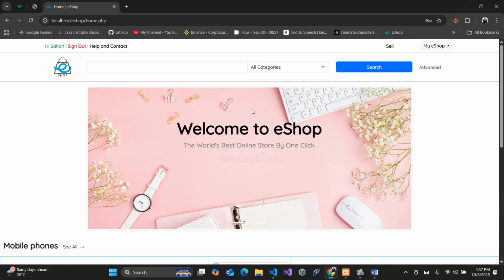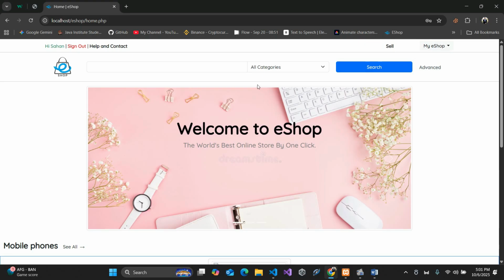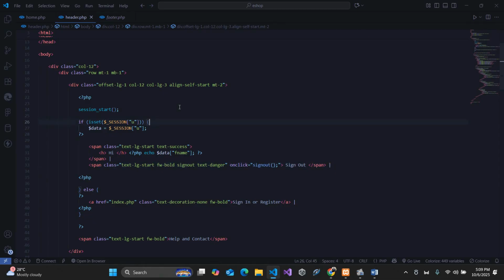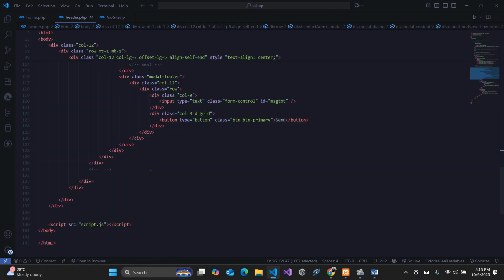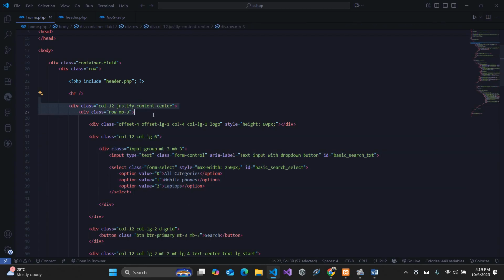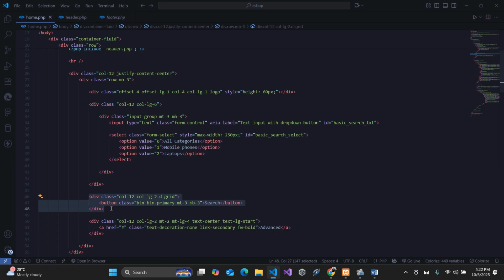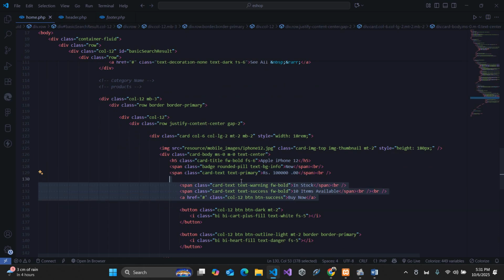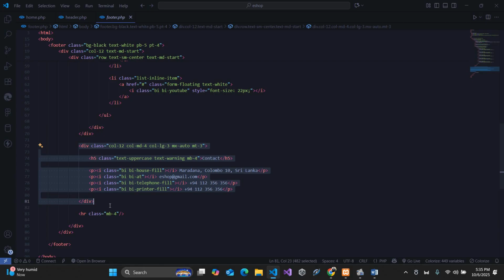Task 06 | E Shop Project | Web Programming 01 | Java Institute | Deshan Bandara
Project Name : E Shop Project
Video title : Design a dynamic responsive homepage using HTML, CSS, JavaScript and Bootstrap

Languages and Technologies

PCJT Software Engineering Degree - BSc (Hons) in Software Engineering